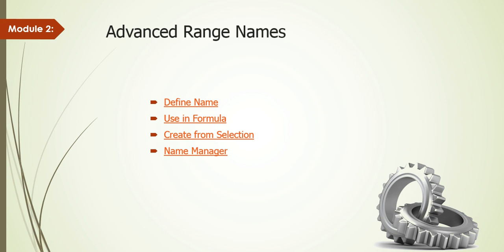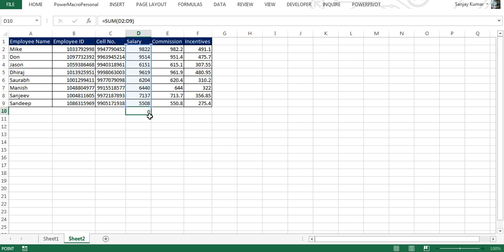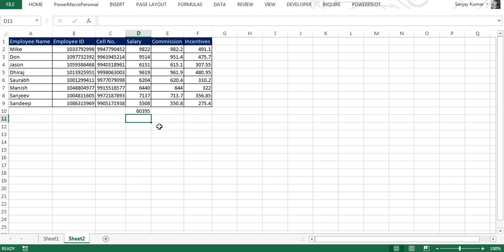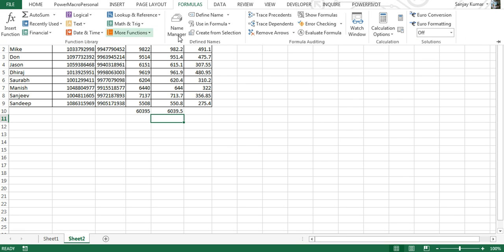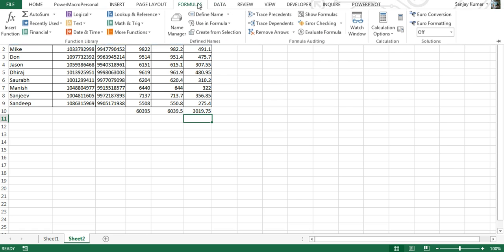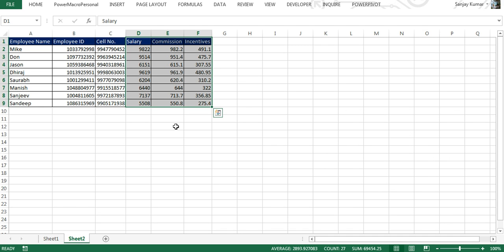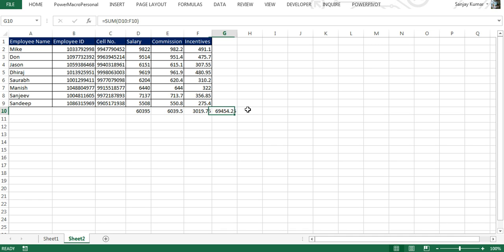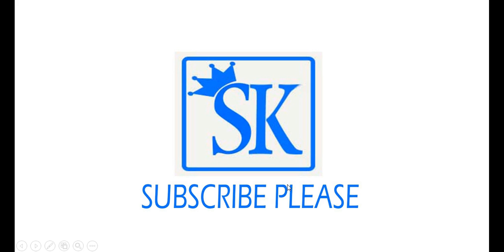Define Name Range in Excel 2013 by 4 different methods- (Demo Module 02 Class#28)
Learn 4 different methods of defining Name Range and using it in Excel Formulas in Excel 2013